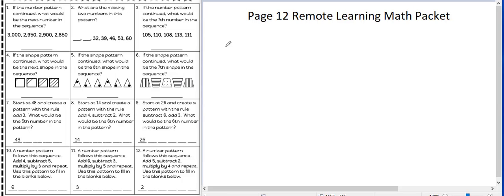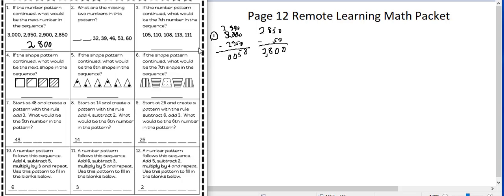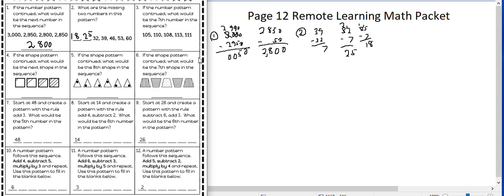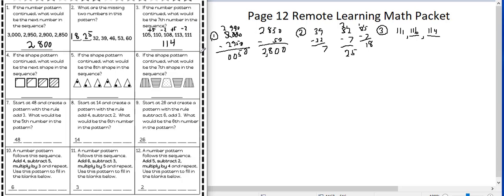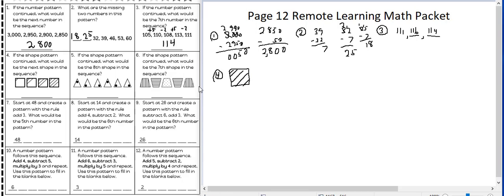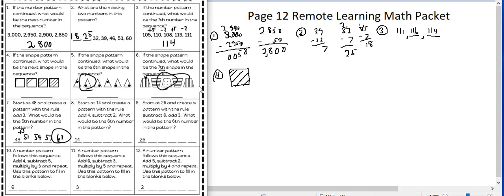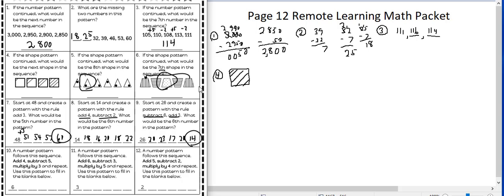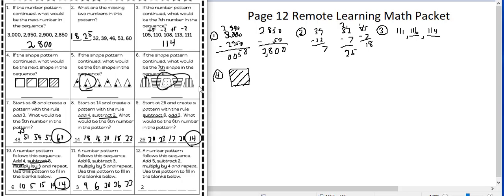Page 12 Remote Learning Math Packet